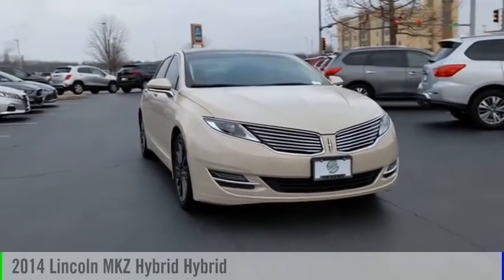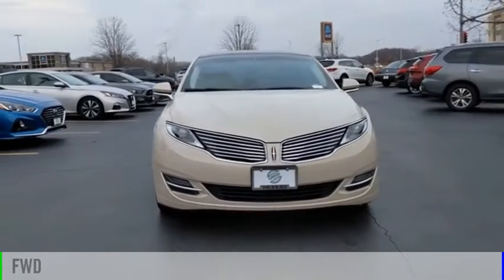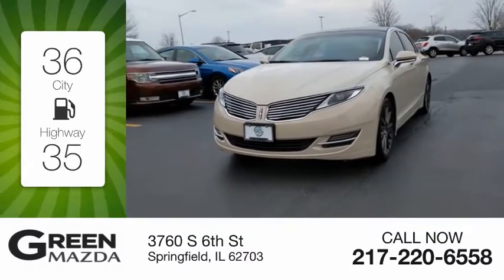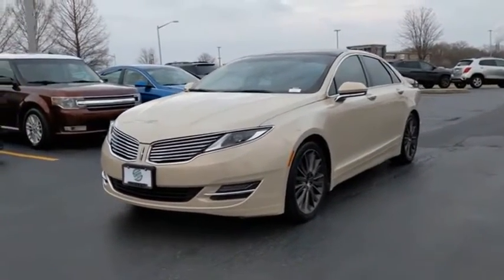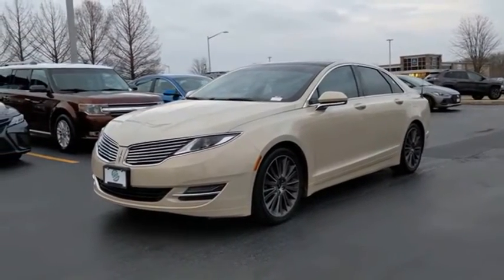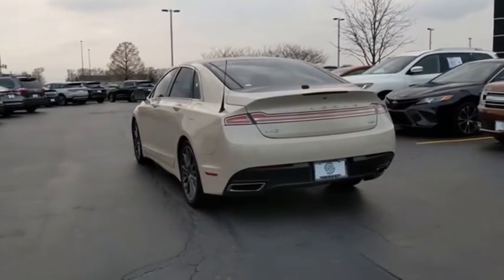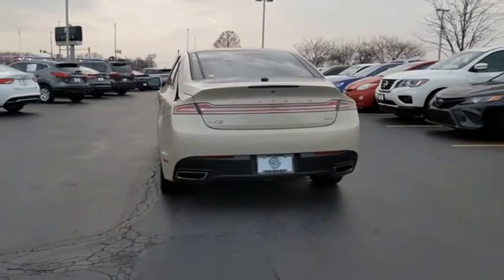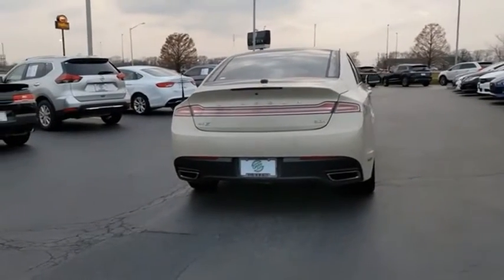2014 Lincoln MKZ Hybrid M6172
2014 Lincoln MKZ Hybrid Hybrid